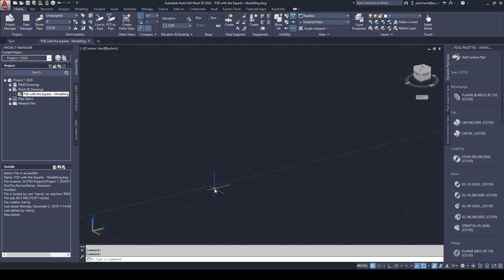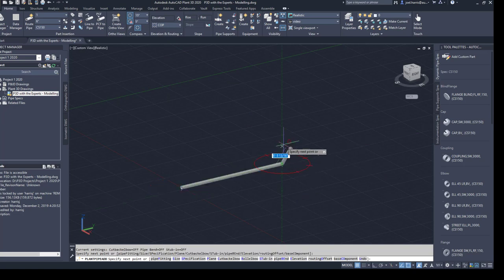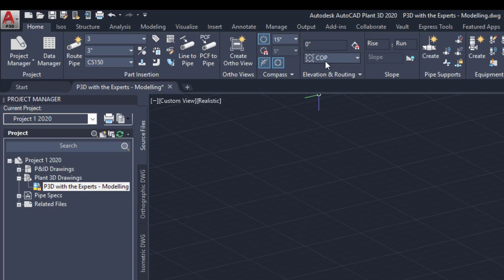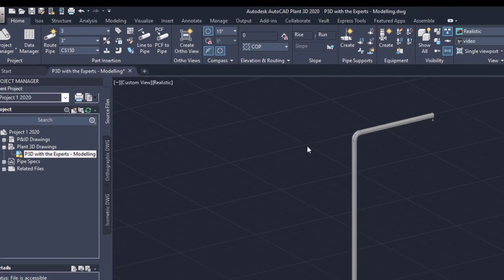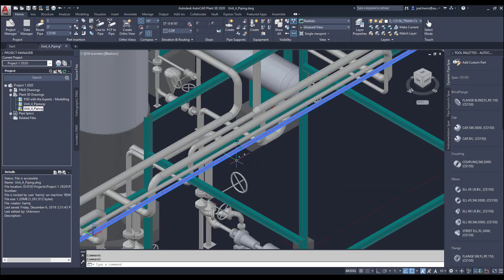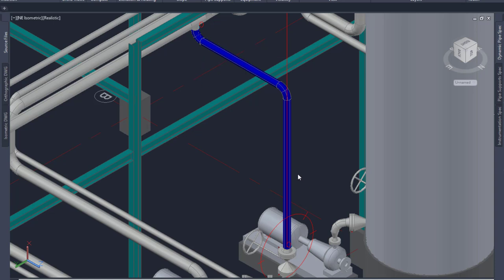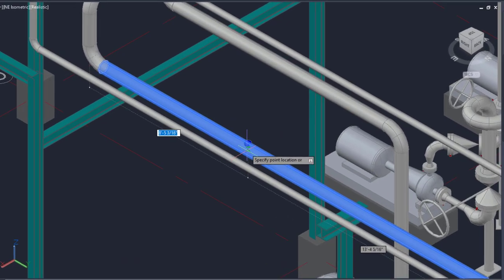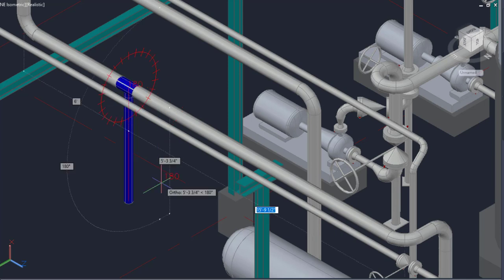Plant 3D with the Experts: Modelling Tools | AutoCAD Plant 3D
Get the latest and greatest tutorials, tips & tricks and product news on the official AutoCAD YouTube channel

Simulate and animate stunning 2D and 3D designs with AutoCAD. Professionals rely on our animation software for the simple reason that AutoCAD offers a solid workflow between desktop, cloud, and mobile apps. On the AutoCAD YouTube channel, we keep you up-to-date regarding new trends in animation technology and design. Our intuitive modeling, drawing and drafting software has engineers, architects, and designers convinced from all over the world. Closing the gap between digital and manual design and drafting, AutoCAD helps you bring your ideas to life.